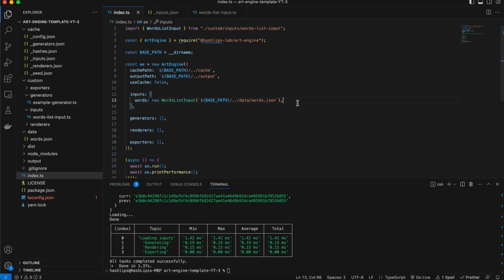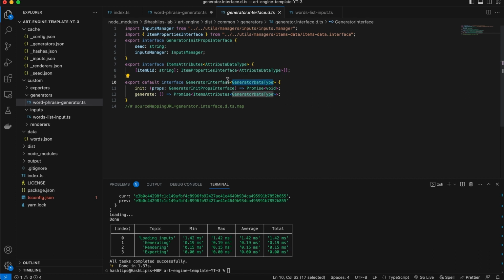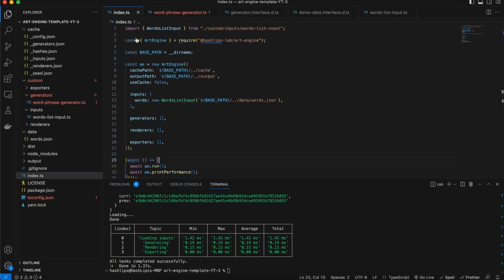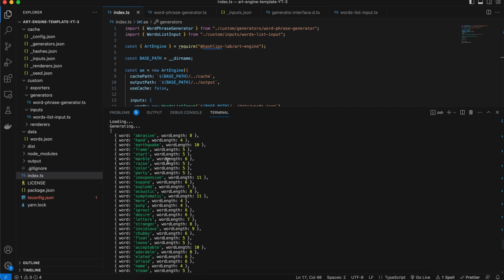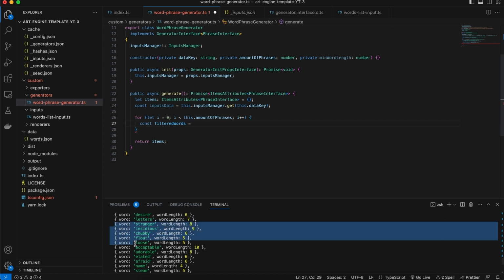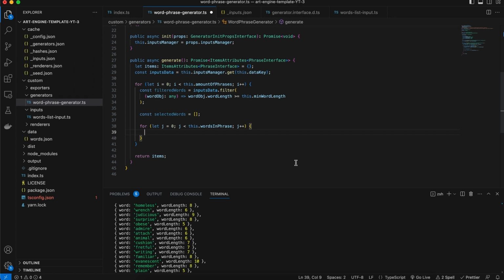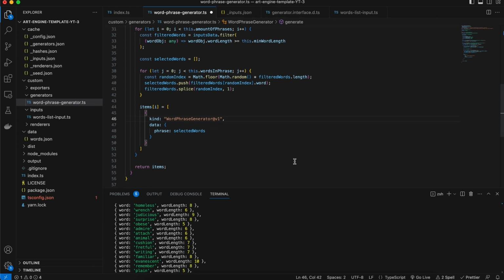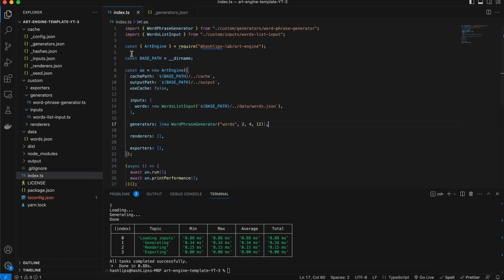Art Engine 2.0 (Generator plugin)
This video forms part of the new HashLips Lab Art Engine 2.0 series where I will explore how we can make use of the Art Engine 2.0. In this video, I will show you how to create a custom generator plugin for the Art Engine.